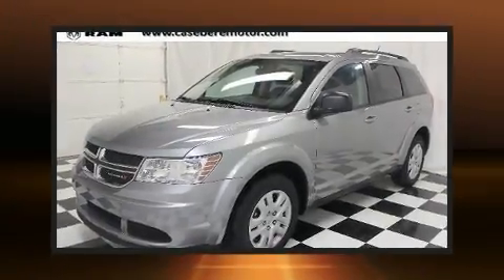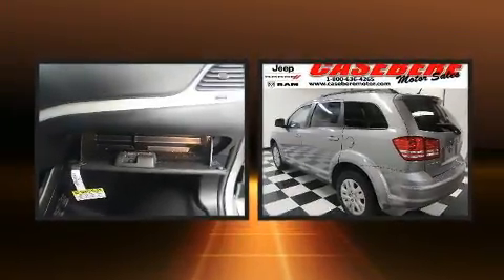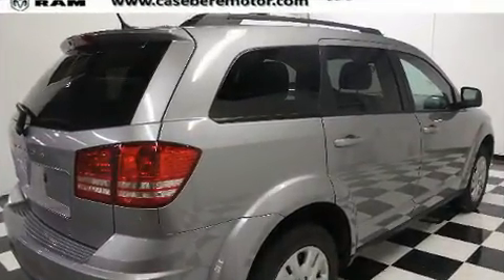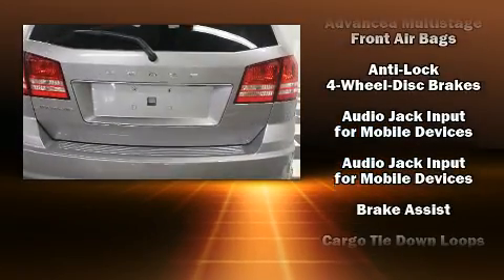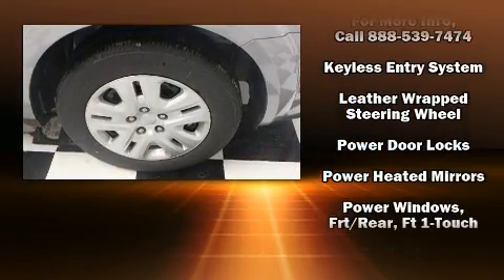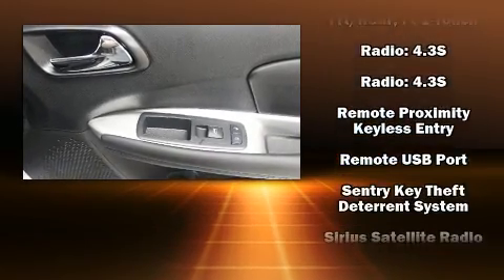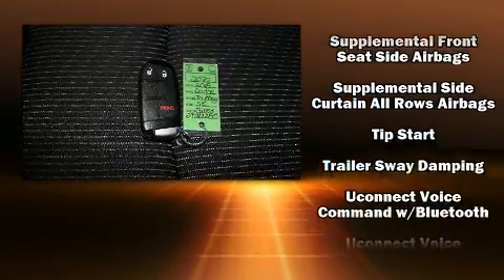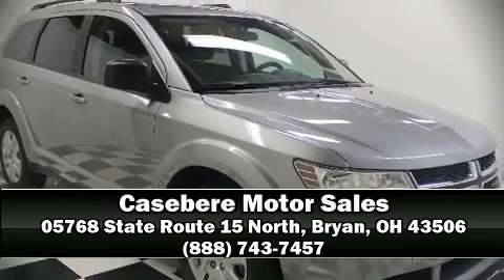2018 Dodge Journey SE in Bryan, OH 43506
05768 State Route 15 North

Load your family into the 2018 Dodge Journey. It features a front-wheel-drive platform, an automatic transmission, and a 2.4 liter 4 cylinder engine. Dodge infused the interior with top shelf amenities, such as: front and rear reading lights, a rear window wiper, adjustable headrests in all seating positions, fully automatic headlights, tilt and telescoping steering wheel, a roof rack, and much more. Premium sound drives 6 speakers, providing you and your passengers a sensational audio experience. With side curtain airbags supplementing the rest of the safety network, you can be assured that you and your passengers will experience top-tier protection. We pride ourselves in consistently exceeding our customer's expectations. Please don't hesitate to give us a call.